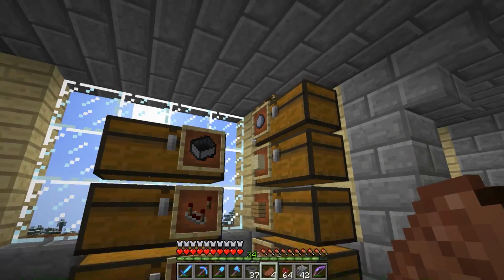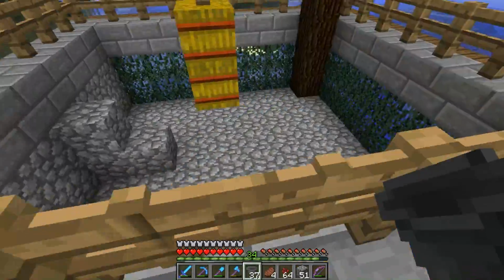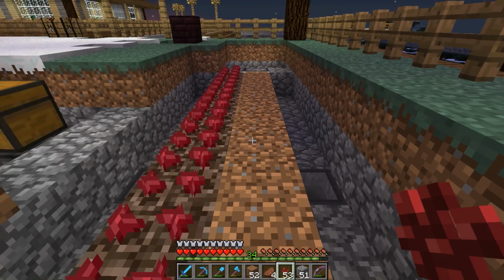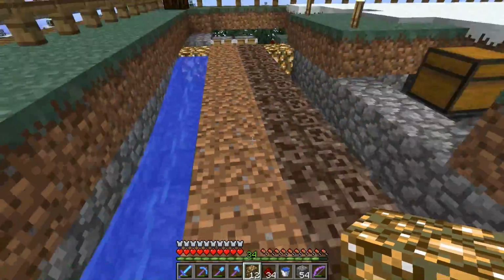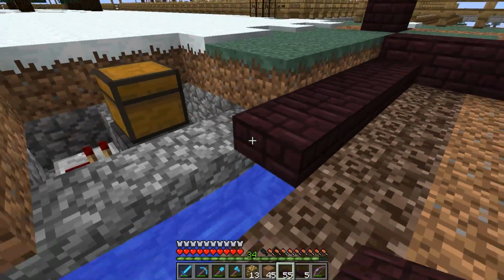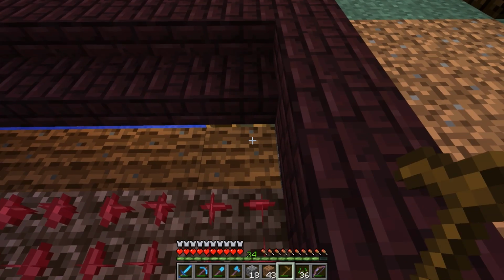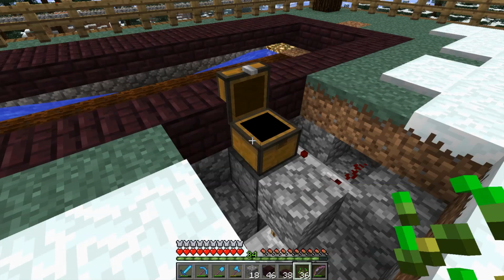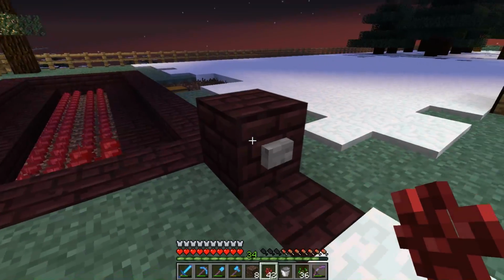Minecraft: Survival Mode Episode #91 - Nether Wart Farm (Semi-Automatic)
Welcome to my MineCraft solo survival "Let's Play" series, hope you all enjoy!